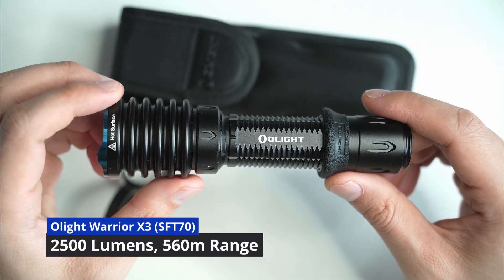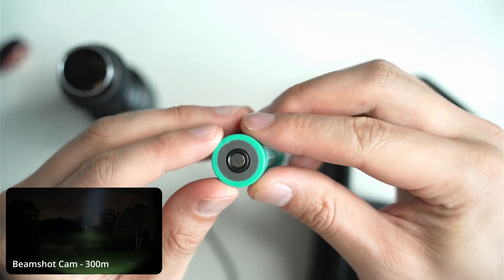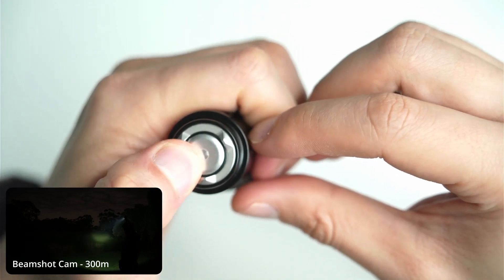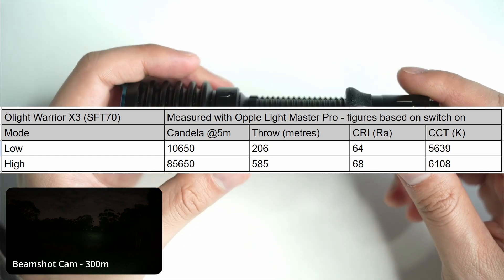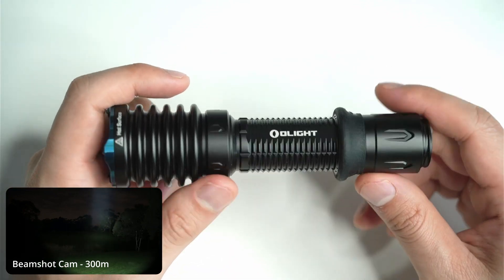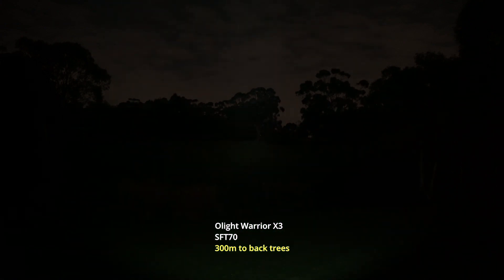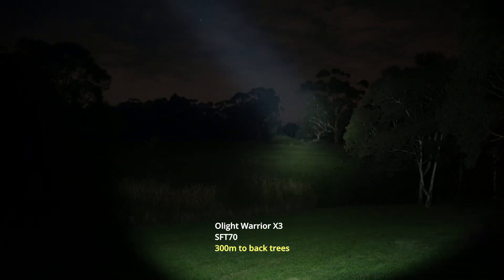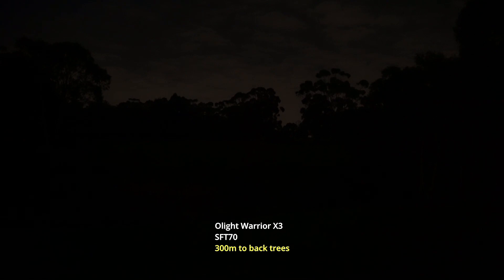Olight Warrior X 3 - Unique Tactical Thrower Flashlight with 2500 Lumens and 560m Range!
Olight Special Promotion! 👇
Date: 8pm, 14/06 - 16/06 (11:59 AEST)

I review the Olight Warrior X 3, a powerful tactical thrower flashlight. This light produces 2500 lumens and throws 560m. This is the first Olight I own and I'm impressed with the clarity and smoothness of the beam. It's difficult to center and position a LED in a smooth reflector without any ringiness or artefacts. Olight has done this well. This light also features magnetic charging and a vibration alert to notify you when the battery drops below 20%. Find out more by watching my video!

Olight Warrior X3 Transcript

General thoughts after a week of usage/size comparison/practicality/interesting things:
 • This is the first Olight Flashlight that I've owned. I borrowed the Warrior 3 to review a while back though. One of the things that stick out to me is the advanced features Olight incorporates. In the X3, I'm talking about magnetic charging, eliminating the need to remove the battery to charge, and also doing away with the finicky USB-C rubber port. I was surprised when I turned the light on, that it... vibrated? So it turns out there are three different vibration alerts to signal battery capacity. This is useful for tactical products when you don't want stray light from aux LED indicators. This is definitely a thrower with all the bells and whistles and it comes with a 5-year warranty!
 • Tactical ring and holder - two options.
 • Comparison with other flashlights.

 • Overall Construction is very impressive. Machining is high quality, with no defects or imperfections. The cutouts on the head are aesthetically pleasing and also offer an extra surface area for heat dissipation. Nice and glossy. The knurling is pronounced and I think this is necessary due to the smooth anodizing.
 • SFT70 with a smooth reflector. The bezel/head is larger than most tactical Flashlights at 39mm. AR glass. The bezel features three glass-breaking beads. The entire bezel has a metallic blue coating on the surface. The vibration motor is in the head of the light. Unable to disassemble. Only the tailcap can be removed.
 • Dual stage switch on tailcap. It has an interesting and clean design. This is where the wireless charging cable attaches to.

UI - modes
 • Two modes, low (300 lumens) and high (2500 lumens).
 • A quick press will turn the light on. Press and hold will activate the momentary mode. This applies to both half-press/full-press strength.
 • No lockout mode.

 • Ceiling bounce test, CCT, CRI
 • Beautiful beam profile, perfectly circular beam with no artefacts. The edges of the beam however are not completely circular due to the crenulation on the bezel. Great heat management.

Considerations
• Proprietary battery and magnetic charging. You can charge the battery externally if you can make contact with the positive terminal. Proprietary batteries and charging mean that Olight can achieve consistency in light performance. As many of you know, there are various battery brands and grades that lead to drastically different performances.
 • Reactivation of the turbo mode is only possible after the light cools down.
 • No moonlight mode, or true low mode.

Verdict
 • I know Olight can be divisive with enthusiasts but if you can get past their widespread 'apple-like' popularity and proprietary charging and don't mind the price tag, this is one solid tactical flashlight that packs a punch. The overall feel and build quality are excellent and I like the creature comforts of magnetic charging, the plug-and-play ease of use, and no need for long instruction manuals.